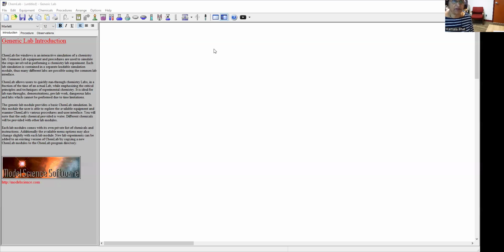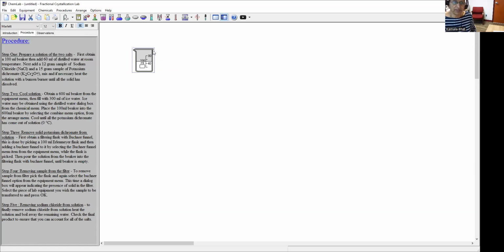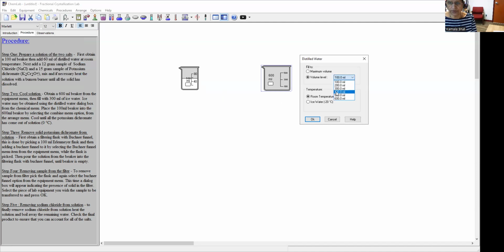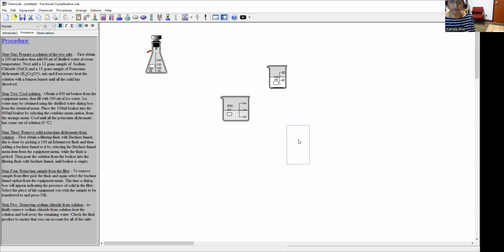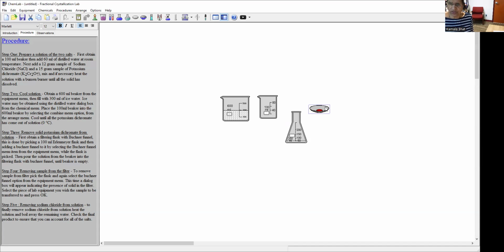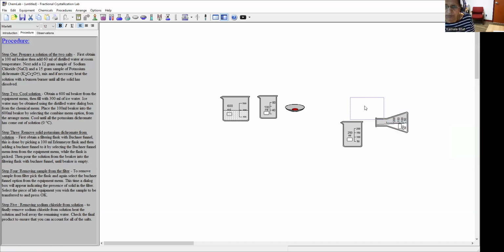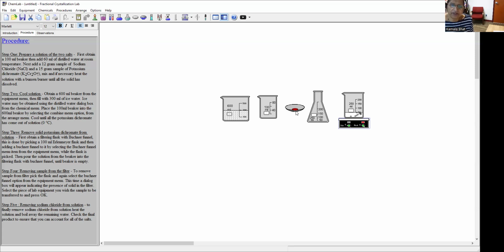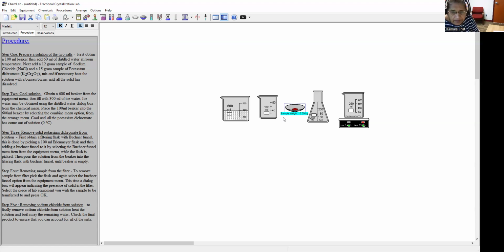E5 101L Fractional Crystallization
This experiment demonstrates another technique called as solubility of a compound in a specific solvent. Different substances have different solubility at different temperatures. This concept can be used to separate the mixture into its components by cooling the mixture first, separate by filtration to remove the lesser soluble component. After this the solvent containing the second solute is heated to remove the solvent allowed to cool and the second component is obtained